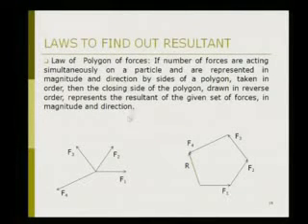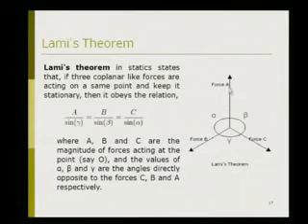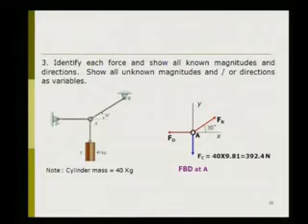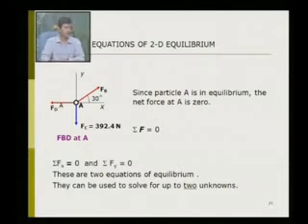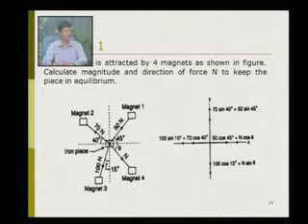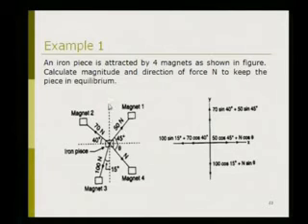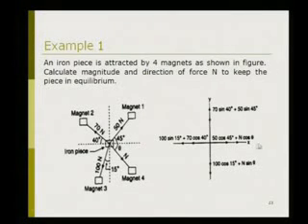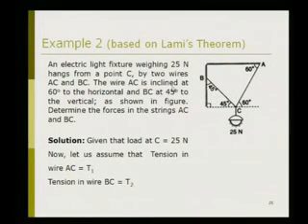Vishal A Arekar Introduction to Scalar and Vector Quantities 2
Vishal A Arekar-BVM Engineering College, Vallabh Vidhyanagar-Mechanics of Solids-Scalar and vector quantities, Composition and resolution of vectors, System of units, Definition of space, time, particle, rigid body, Types of forces.